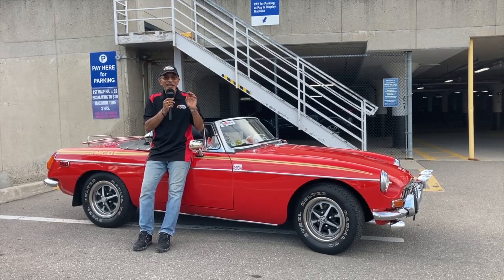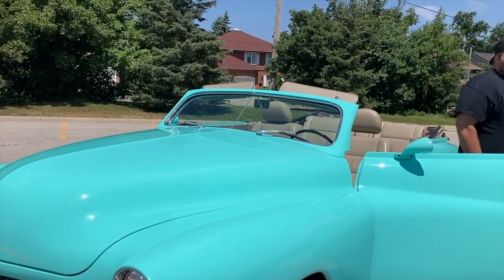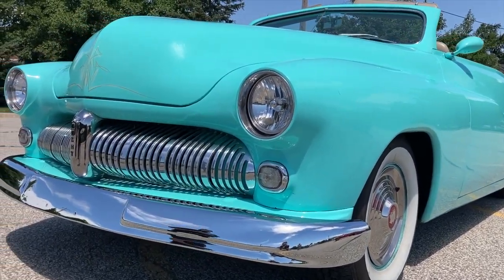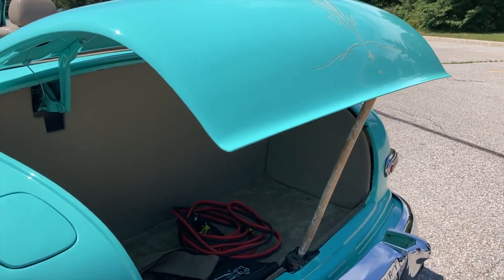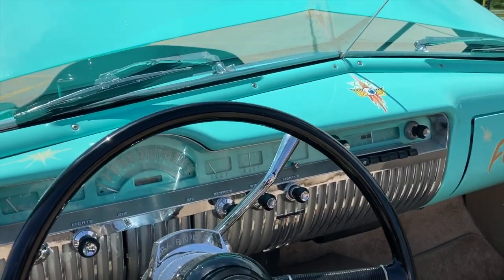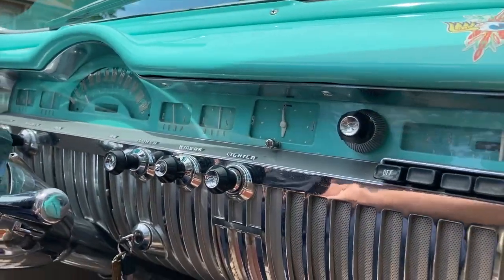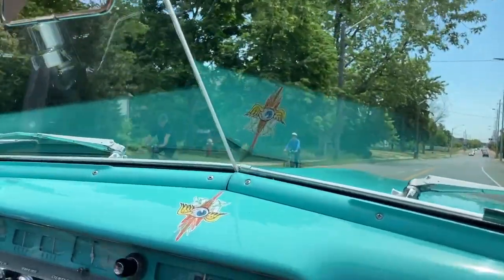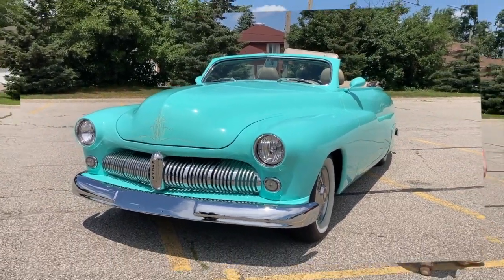1950 Hot Rod - Stunning Mercury 8!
In this 94th Video from Classic Car ChitChat you will get to meet an amazing couple Joel and Elisha. They have a stunning 1950 Mercury Hot Rod that was built by Elisha’s dad. The 1950’s Hot Rods The 1950 Mercury 8 is a popular car for customization, with many enthusiasts adding custom features such as flame paint jobs and performance upgrades. This car with its sleek body designs with countless videos showing the Restoration and build process, the technical specifications and performance upgrades along with the history and background information on the 1950 Mercury. What makes this car so special is that it was given to Elisha when her father passed away. It is a testament to his ingenuity as a builder of fine Hot Rods!

Equipment Used:
Camera
- Just an iPhone SE (Nothing fancy – which proves anyone can use whatever you have handy to make a video… you don’t need really expensive equipment)
- I also use Insta 360X2 which is perhaps one of the best investments I have made and allows me to capture some really cool 360 degree views and also creates a “drone like” effect with the invisible selfie stick attachment.

Kevin

ADDITIONAL

"Classic Car Cruisin" - By Vertigeux